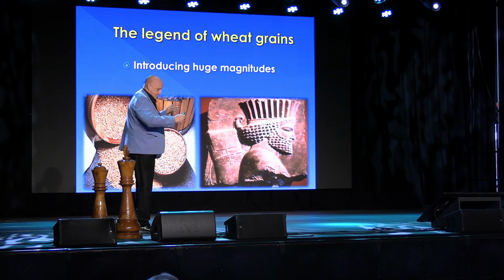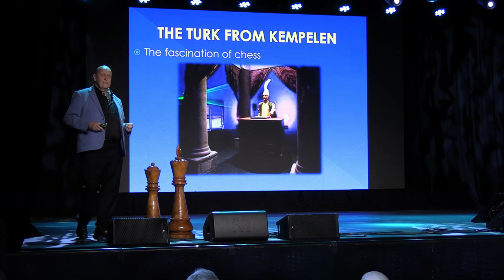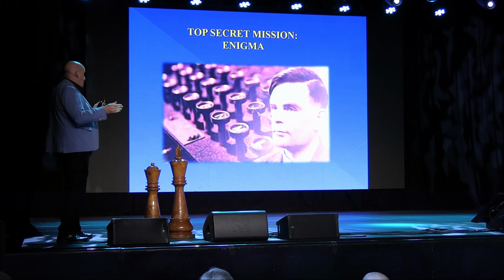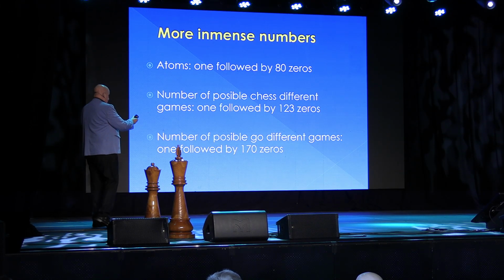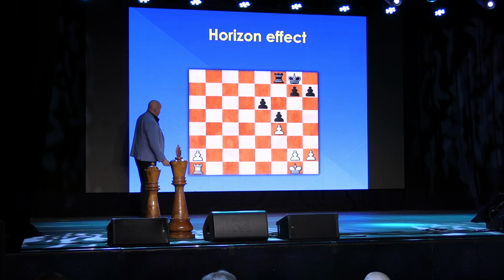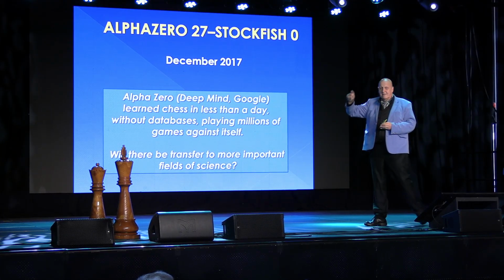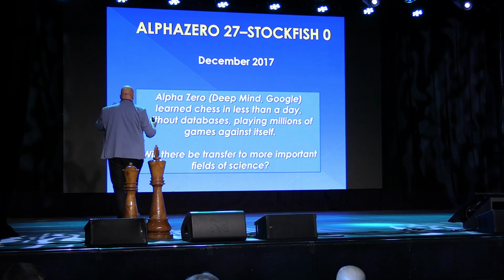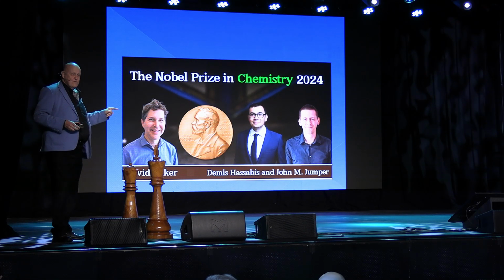Your Doctor Might Use Science Based on Chess to Save Your Life — a talk by Leontxo García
During Norway Summit 2025, Leontxo García — renowned chess journalist, writer, lecturer, and commentator — gave his talk "Your Doctor Might Use Science Based on Chess to Save Your Life". Here, he revealed how chess has not only shaped AI research but also contributed to major scientific advancements in fields like medicine and other fields on how chess could help save lives ♟️🦾

Norway Summit, an annual multi-disciplinary conference, brings together thought leaders, innovators, and changemakers for a day of inspiring discussions and bold insights in Stavanger. It offers a dynamic mix of economic perspectives, personal stories, and reflections on global challenges —explored through both traditional expertise and creative thinking.